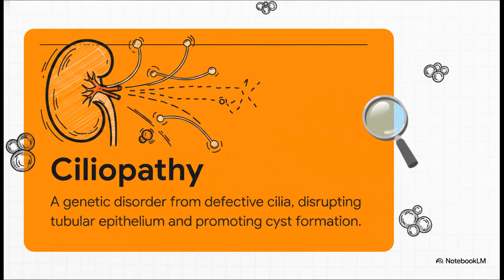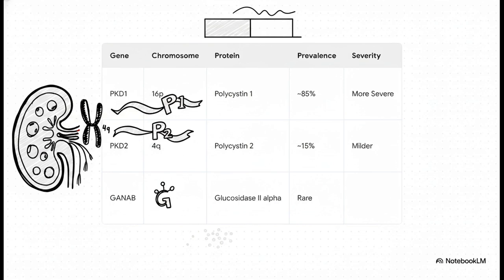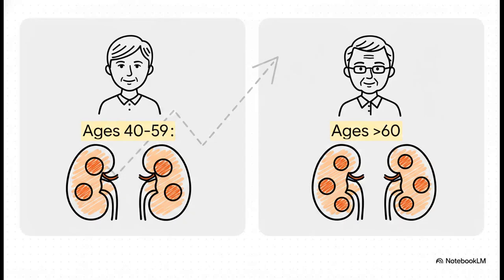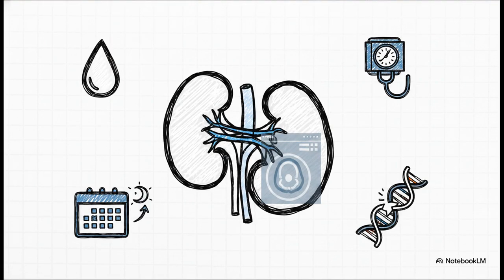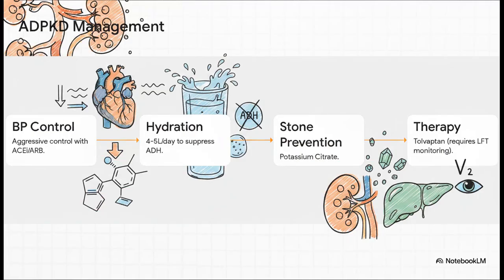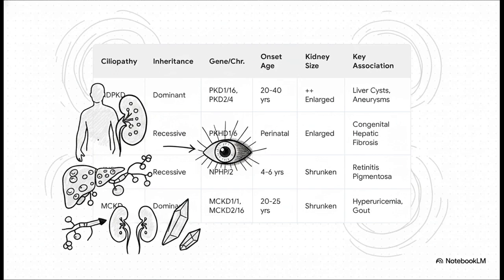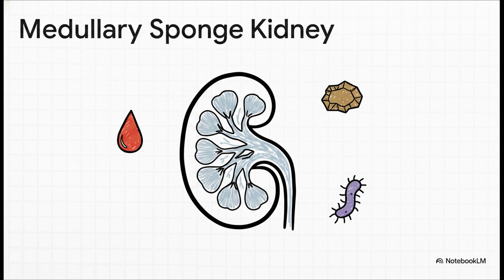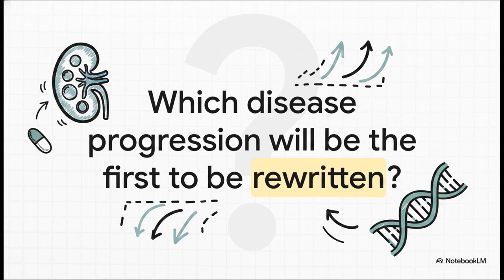Ciliopathies Lecture 134